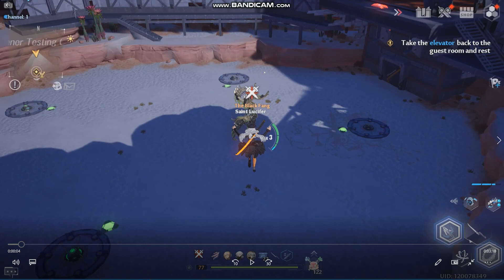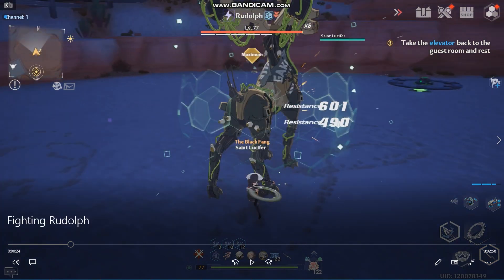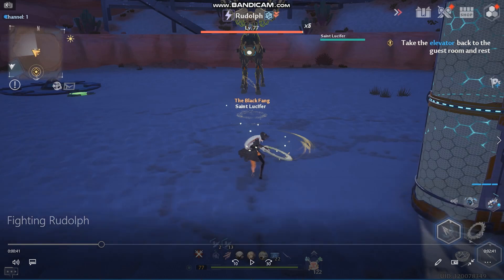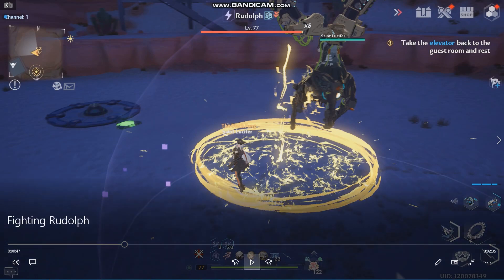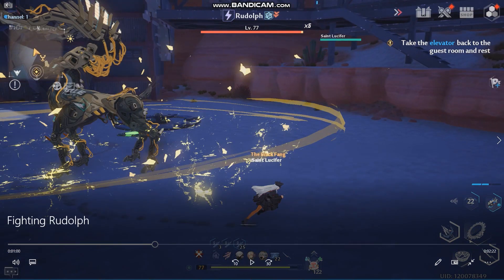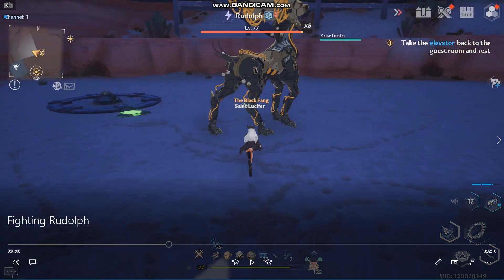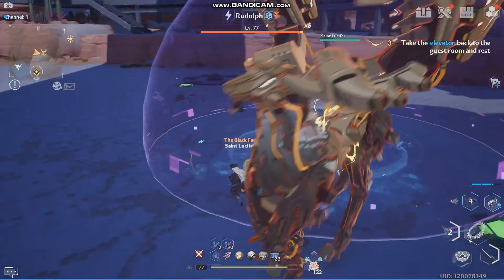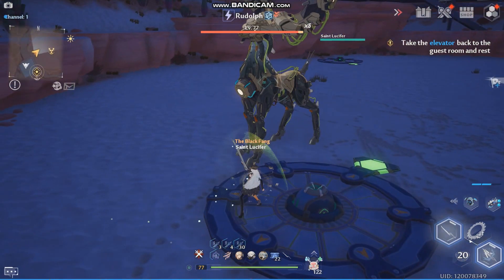Tower of Fantasy: How to fight Rudolph (NO RAMPAGE MODE)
As a reminder in case you missed it in the title, this video does not cover Rudolph's moves in rampage mode. Part of fighting Rudolph the right way includes never allowing it to stay in rampage mode, so those moves are not covered in this video.

Crew: The Black Fang
Server: The Worlds Between
Region: North America